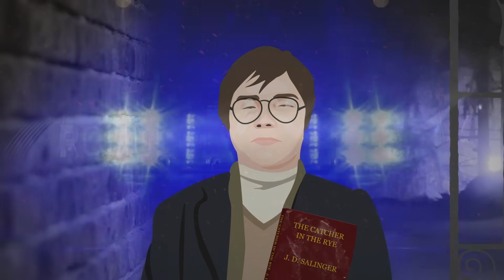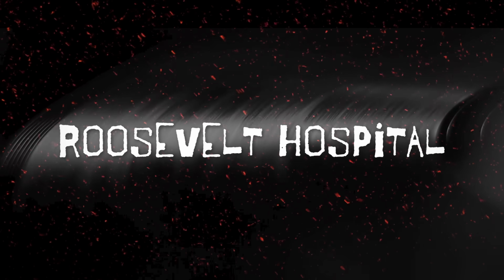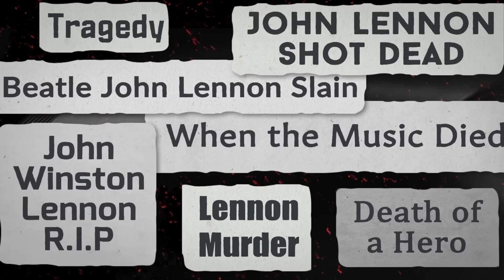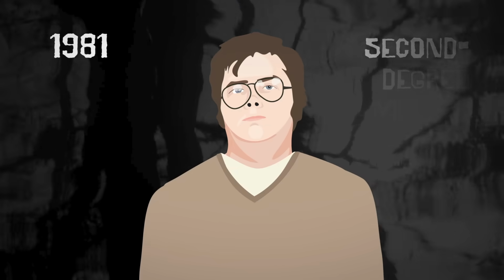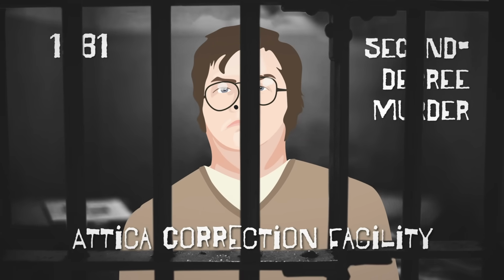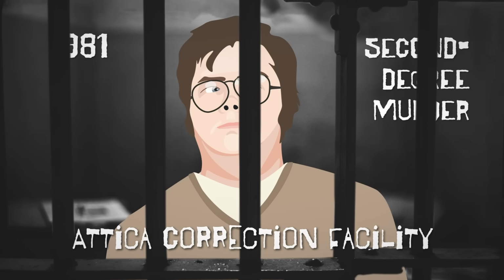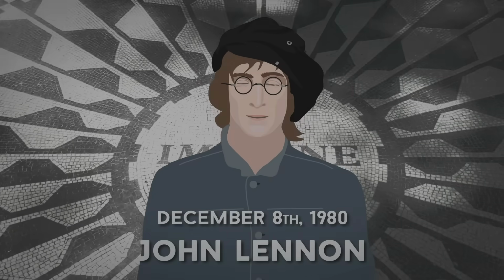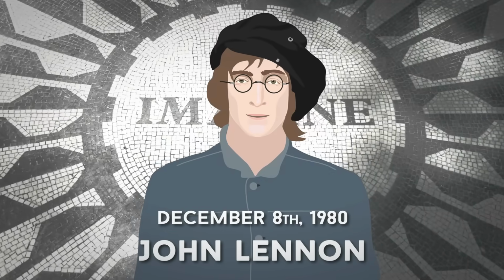John Lennon's Death Story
December 8th, 1980, the death date of John Lennon. A former member of The Beatles, John Lennon was killed outside of the Dakota building in New York City. John Lennon was just 40 years old. In this episode, we’re going to explain why Mark David Chapman killed John Lennon, and show you John Lennon's assassination video (animated video reconstruction).

On a cold December night, Mark David Chapman, a man who killed John Lennon, was sitting in the arch of Dakota building waiting for John Lennon. John’s limousine pulled over next to Dakota. Yoko Ono got out first, Lennon - second. As Lennon entered the arch, he saw Chapman and recognized the fellow who had asked him for an autograph a few hours earlier. Yeah, that sounds crazy, but just a few hours before shooting Lennon, Chapman had managed to get his autograph.

00:00 - 00:38 - Mark Chapman is waiting for John Lennon near his home
00:39 - 00:52 - Intro with John Lennon’s death date and place
00:58 - 01:09 - John Lennon leaves The Beatles and moves to the U.S.
01:22 - 02:08 - Why Mark Chapman killed John Lennon
02:10 - 02:35 - Mark Chapman and the book The Catcher in The Rye
03:12 - 04:14 - How Mark Chapman decided to kill John Lennon
04:15 - 05:20 - John Lennon’s death scene (animated reconstruction)
05:22 - 05:38 - John Lennon is pronounced dead at the age of 40
05:40 - 05:48 - Mark Chapman was taken to prison
05:49 - 05:54 - The end